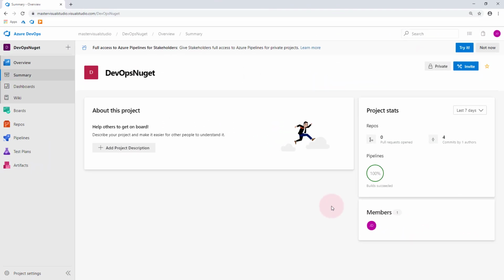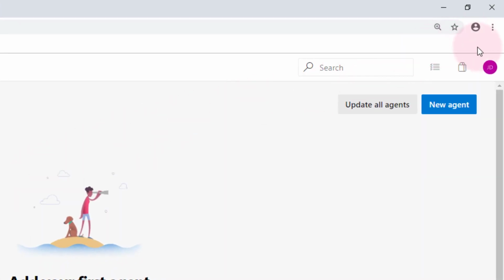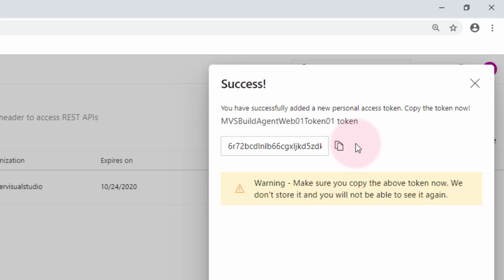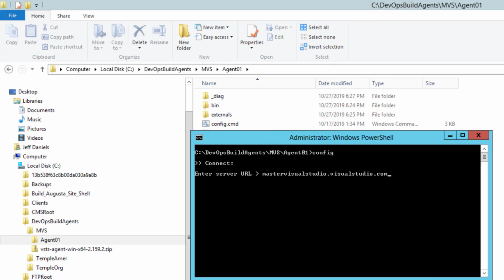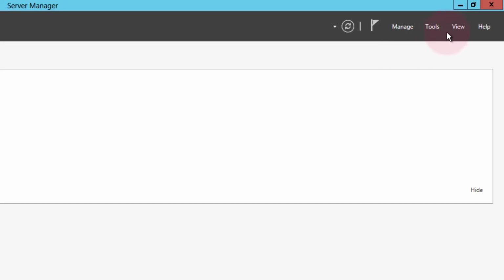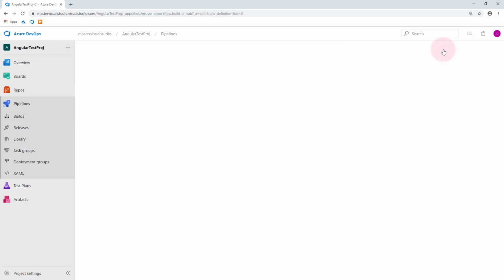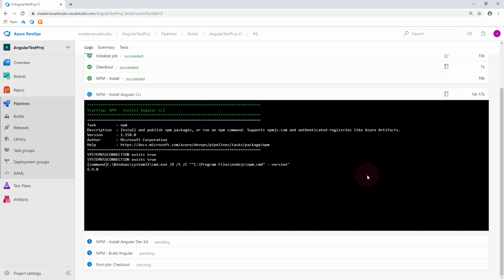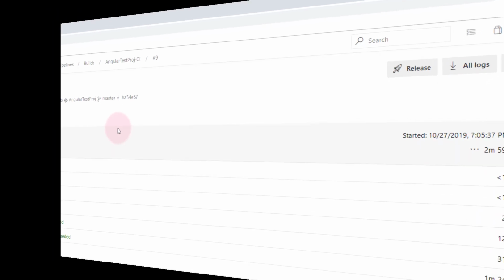Azure DevOps - How to easily setup a local build agent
Let's walk through and see how easy it is to install and configure a local build agent for Azure DevOps.